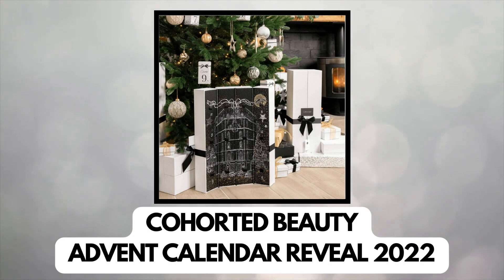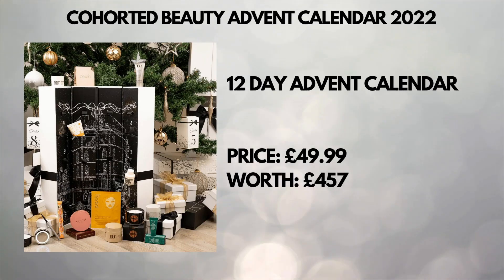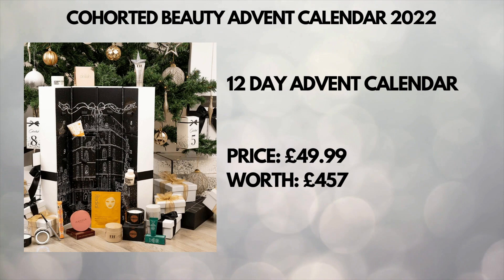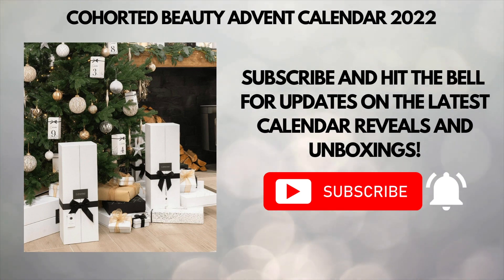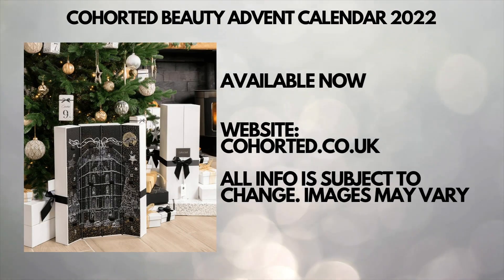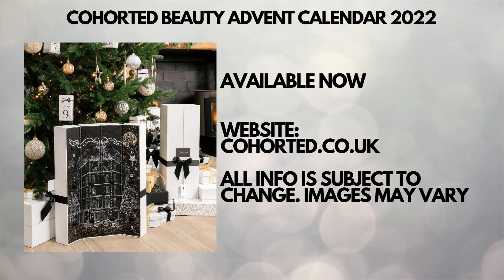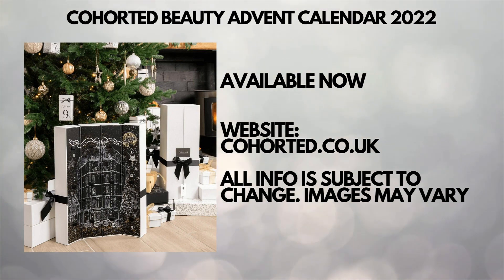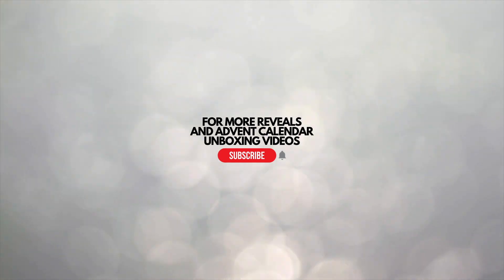COHORTED BEAUTY ADVENT CALENDAR 2022 REVEAL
Here's the second of the two calendars offered by Cohorted  - Cohorted Beauty Advent Calendar 2022. What do you think of this one?

Available now (aff)

🎄ADVENT SEASON IS COMING!

CODES/DISCOUNTS:
😘 QVC: Code FIVE4U to get £5 off when you spend £20.01 or more (excluding P&P) on your first order.

HOW WE OPTIMISE OUR YOUTUBE CHANNEL:
➡️ Tubebuddy.com/freetrial?a=checkthisout